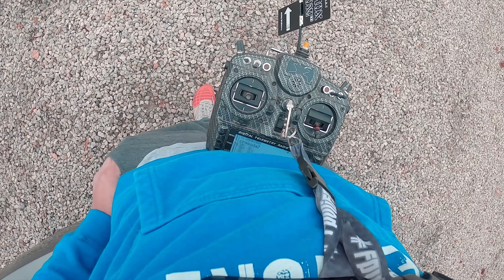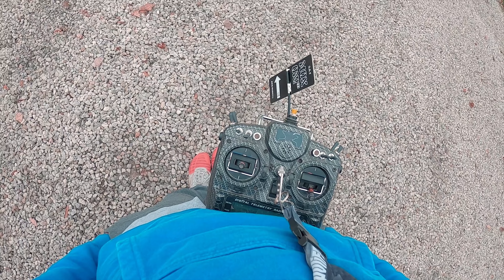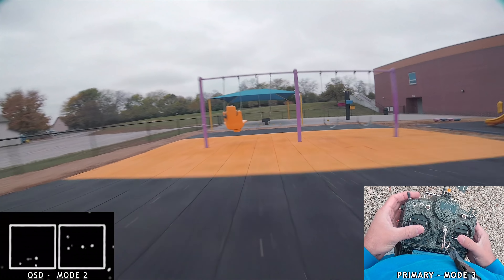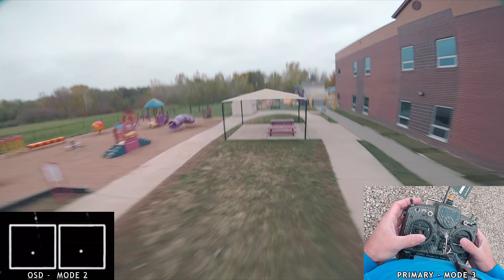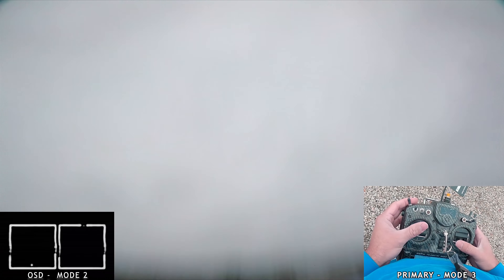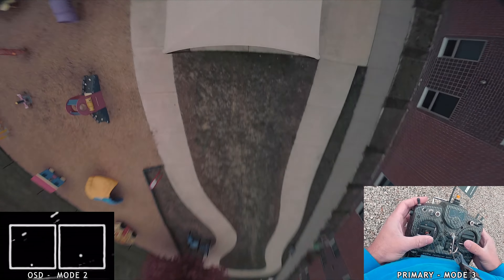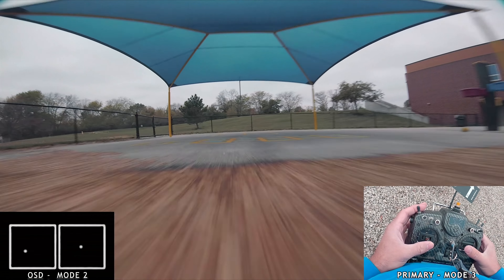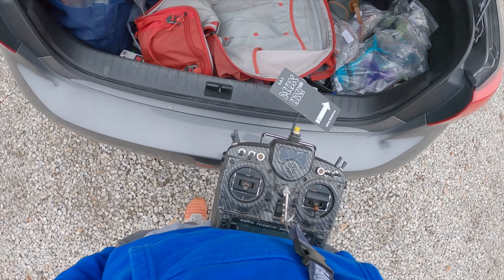How to FIX your POWER GLIDE? | FPV Freestyle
Gear and Other Info👇🏽

Drone:
ImpulseRC APEX Frame
FETTEC FC and 45 AMP ESC
T-Motor F40 IV 1950 KV 6S
Crossfire Nano
TBS Unify
TBS TRIUMPH PRO
Tattu R-Line 6S Prototype Lipo

Radio and Goggles:
Crossfire Full TX MODULE

Other:
Sony A6400